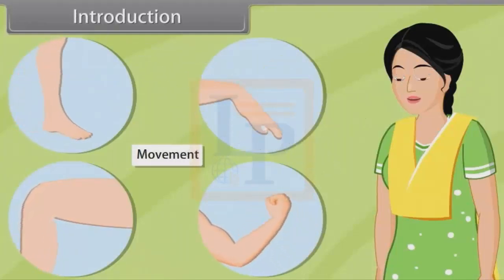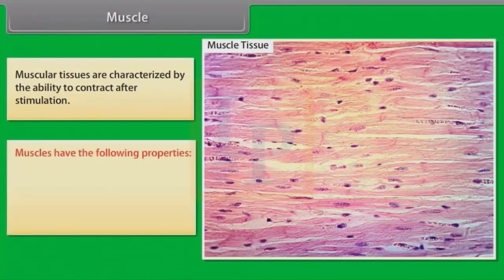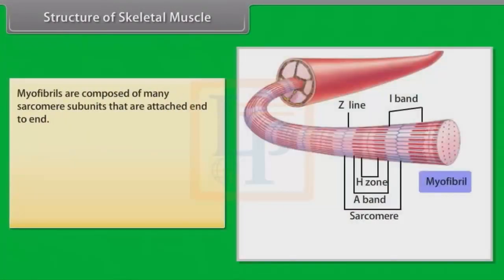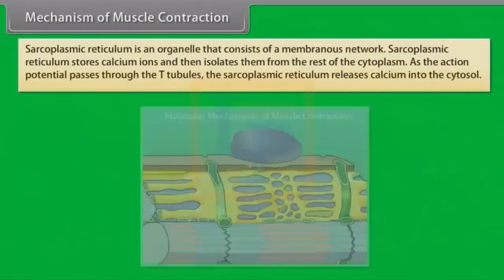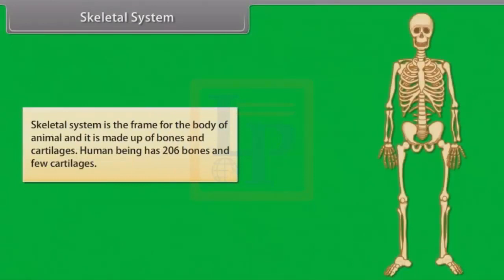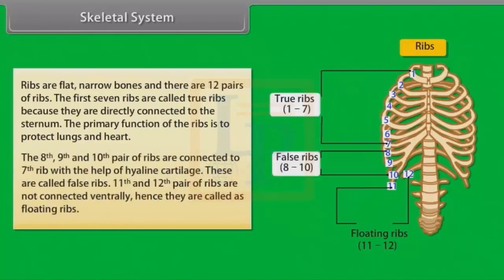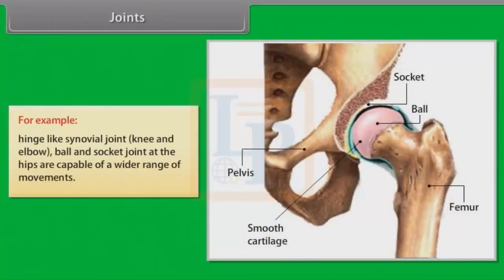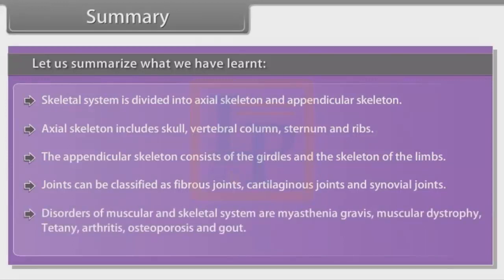Locomotion and Movements